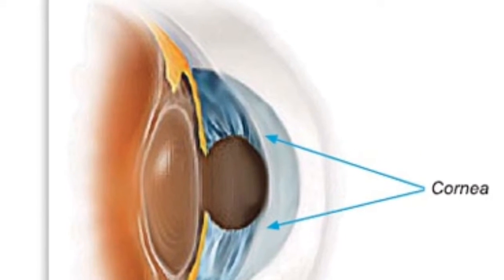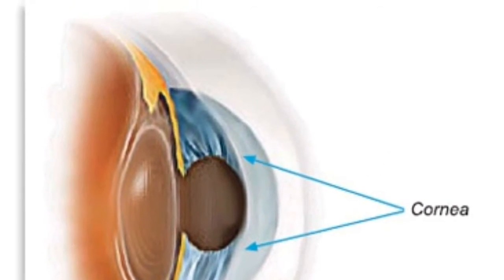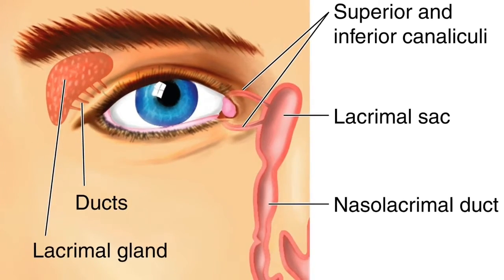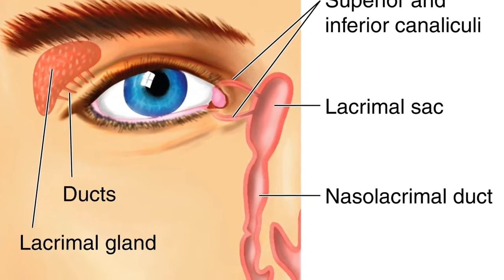Eye Sight Video